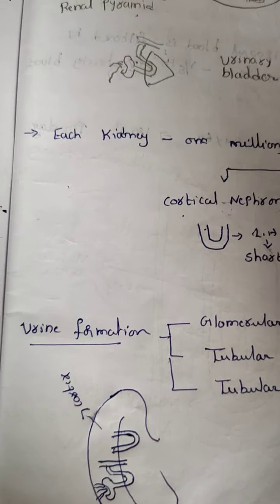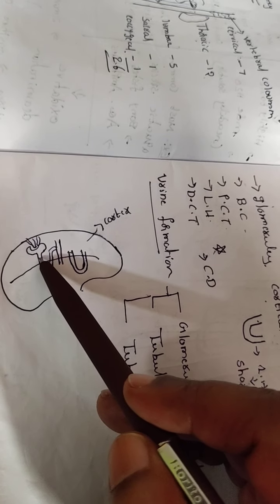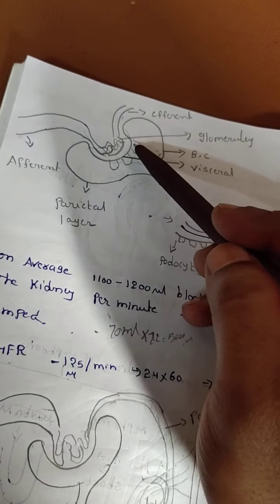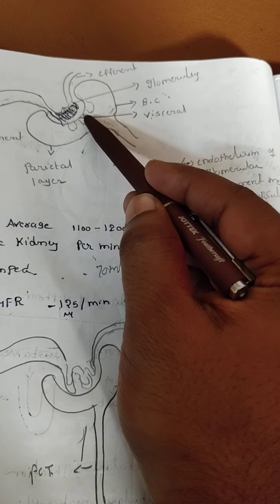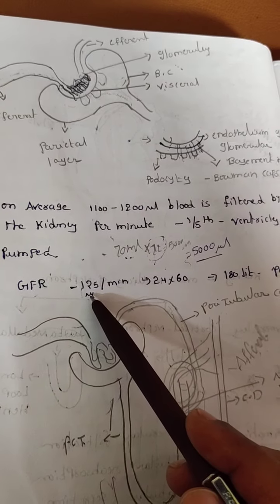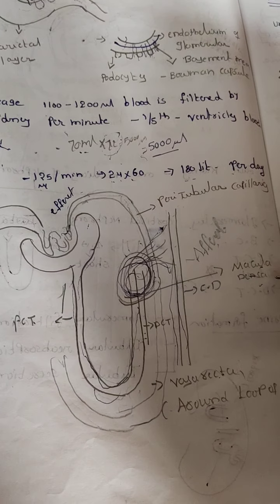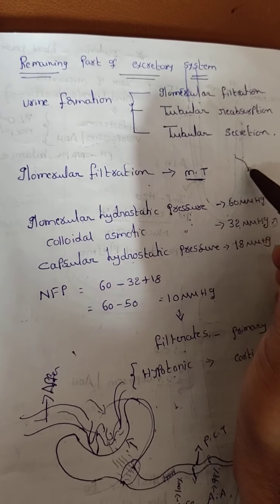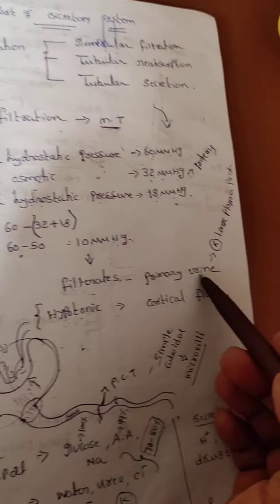Excretory system - class2-video1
Excretory system topic by rajendra sir